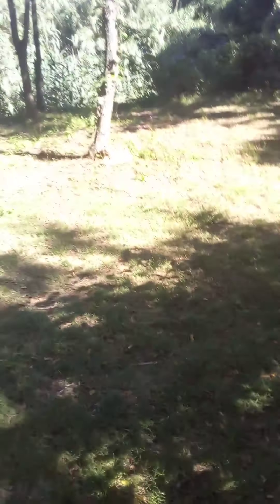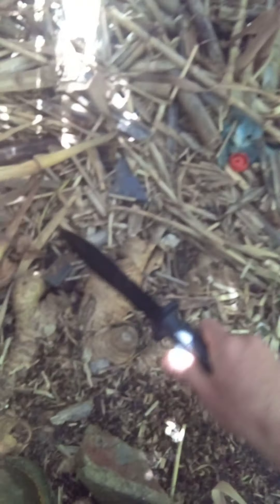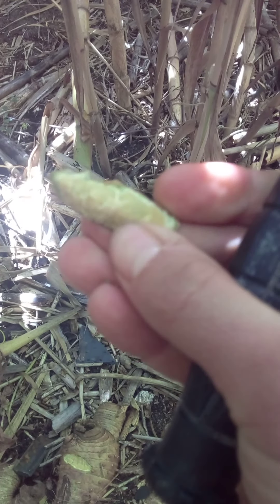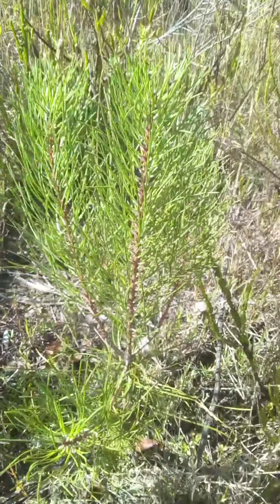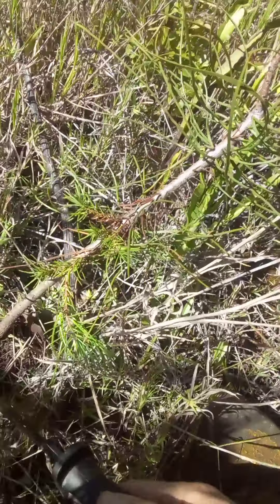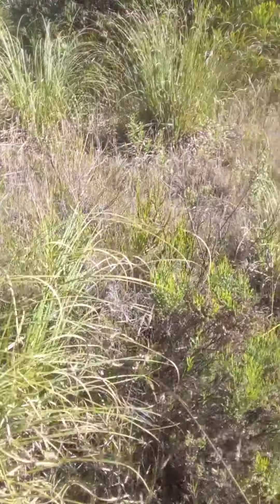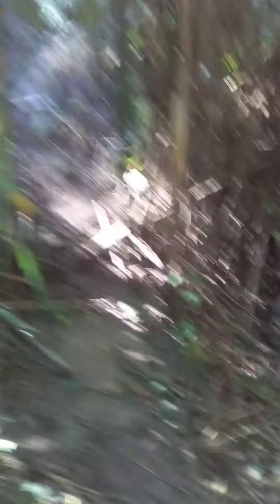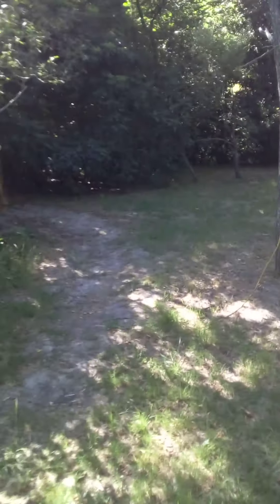$30Bandit_Exploring Edibility Canya & Pine Roots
Luana Montanari THANKYOU

A FOOD PLANT TEACHING VIDEO, discussing the benefits of a particular food plant to help save the environment, peoples health and raise awareness. This Keeps Me Working Directly For You, The Constituency, The People. Have me shoot YOU! a food Plant Teaching Video during this 6th mass extinction on earth

OrganicPortals, SoullessHumans, Soulless Humans, Negative Soulled Humans, Positive Soulled Humans, OP, Spiritless Humans, Robotic Portals, NPC meme, Non Player Characters, Gang Stalking, human prison bars, zombies, the matrix, matrix hive mind, robotoids, energy vampires, the dark force, demons are this playlist and this videos discussion

I Specialize in Healing, Health, Information Technology and Business.